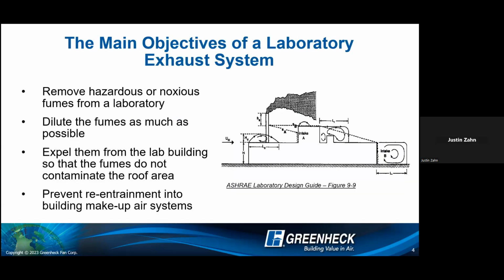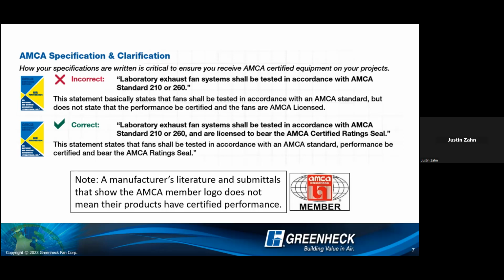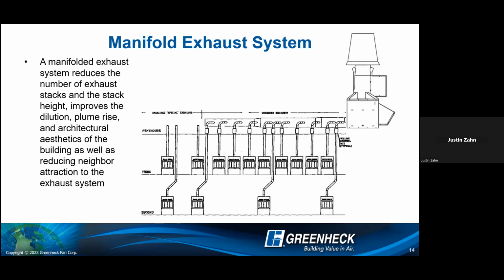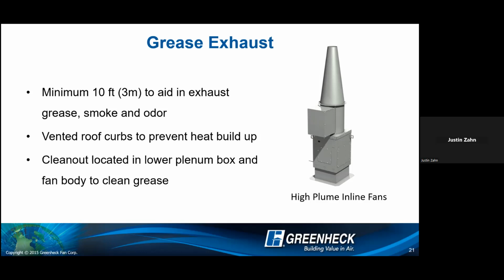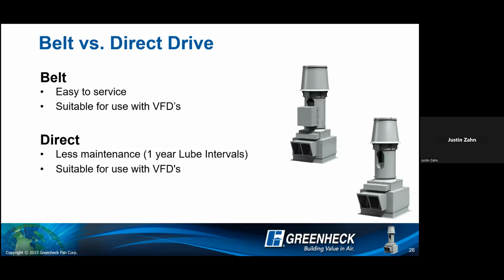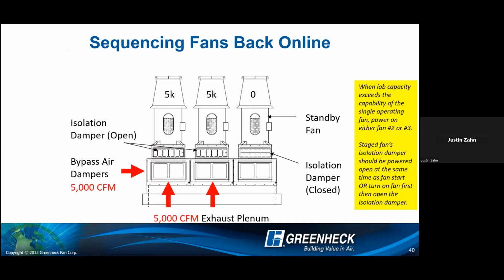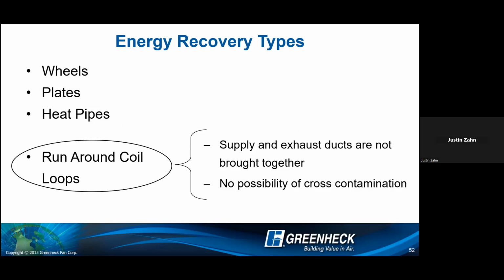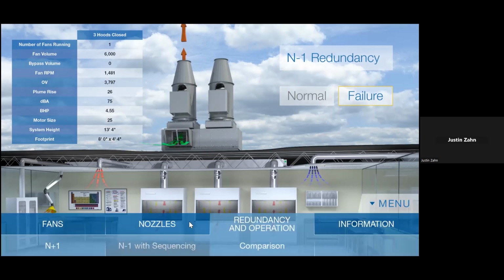Lab Exhaust Systems with Greenheck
Greenheck will provide a presentation on designing high plume lab and fume exhaust systems. This webinar will include lab exhaust fundamentals, equipment comparisons, and best practices in designs for acoustics, install, and energy consumption.